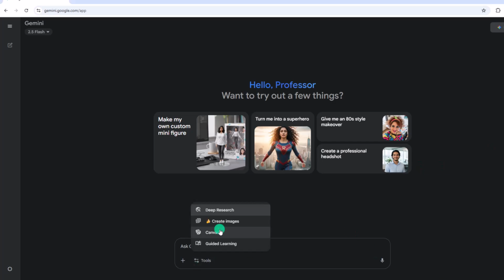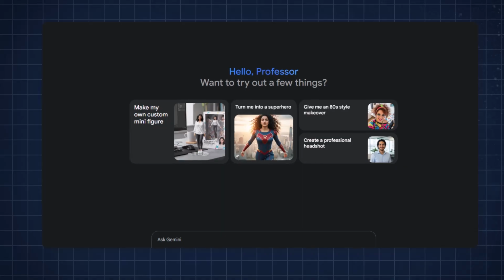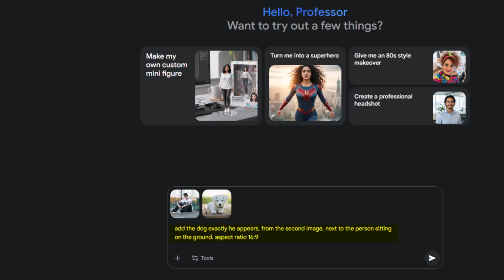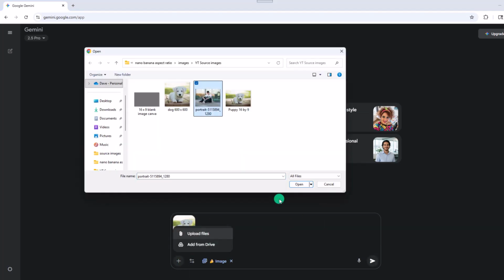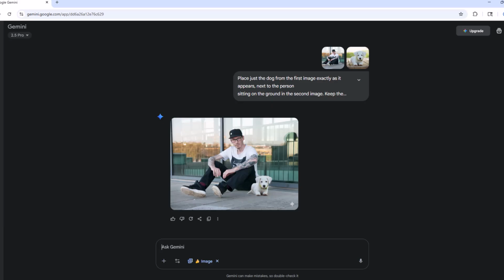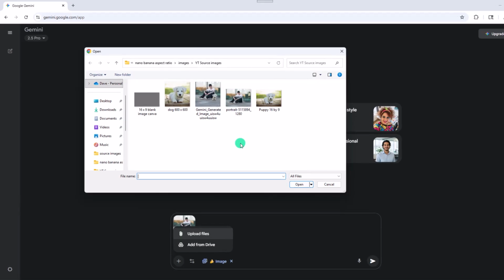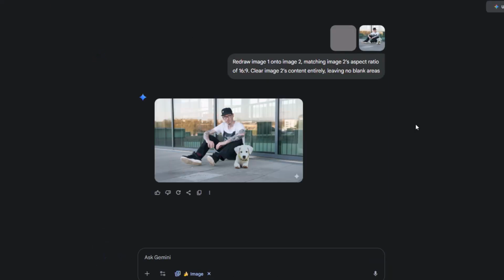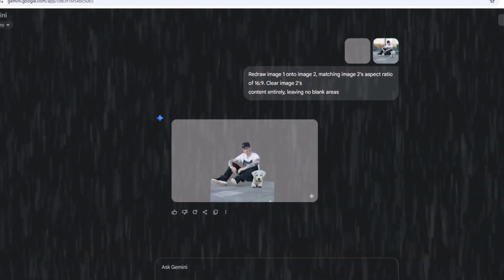Awesome Hack to Change Image Aspect Ratio in Nano Banana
If you’ve ever had trouble combining images with different aspect ratios in Nano Banana, this video shows you how to fix it.

We’ll show you an example of how to combine a square photo and a 16:9 image, then share a really cool, but easy hack to fix images not scaling properly.

This hack will work with a single, or combined image.

Prompt from video: Redraw image 1 onto image 2, matching image 2’s aspect ratio of 16:9. Clear image 2’s content entirely, leaving no blank areas.

Thanks,
Professor Cubs